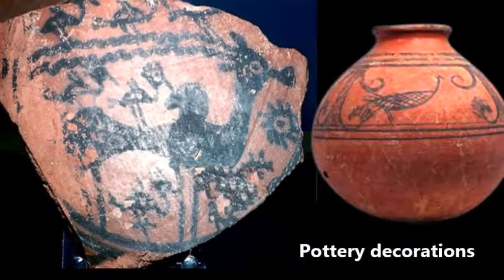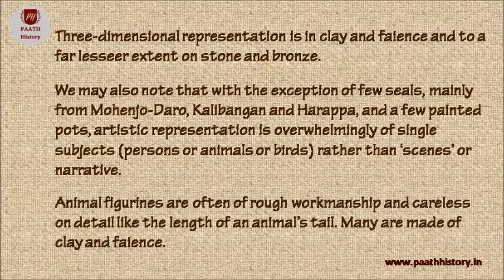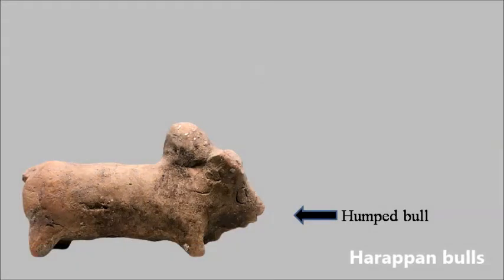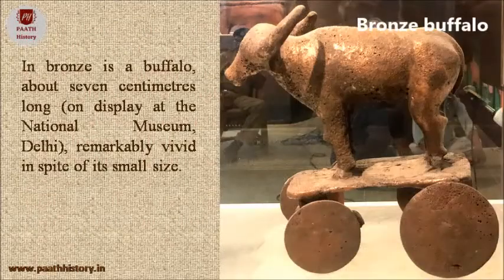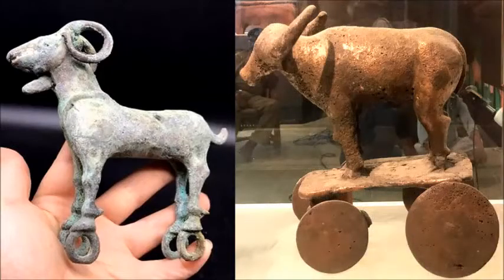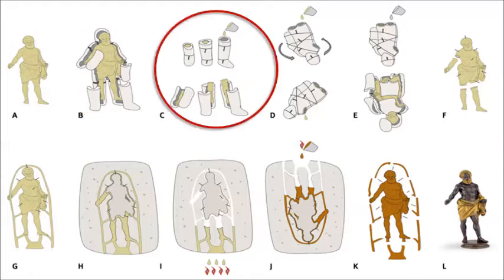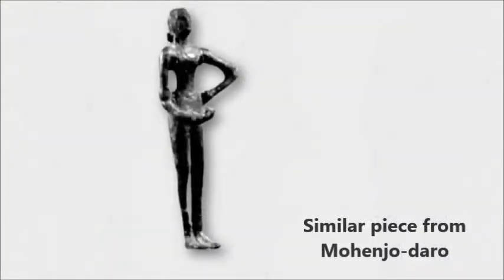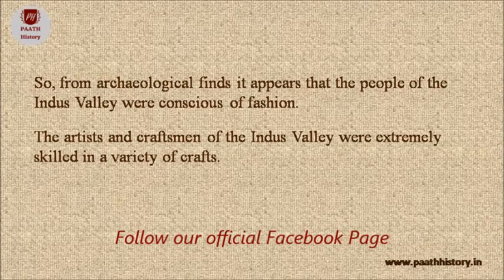Artistic Representation at Harappan Culture।Harappan Art।Created by PAATH History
Created for History Honours students
Welcome to PAATH History.
This video is created for History Honours students to discuss about various art objects of Harappan culture. From archaeological finds it appears that the people of the Indus Valley were conscious of fashion. The artists and craftsmen of the Indus Valley were extremely skilled in a variety of crafts. The Harappan cultural and symbolic world was peopled by animals, often untamed ones. Bones of wild animals occur at town sites and numerous clay representations have also been found. So also, the best art objects (carving on stone seals) represent animals. For a glimpse of Harappan artistic expression we thus can discuss about the representations of nature, animals in particular. In this video we are going to discuss about these artistic representations in short.
We shall discuss about the seals and religious beliefs in different lectures.
Reference: (1) Ratnagar Shereen (2001), Understanding Harappa Civilization in the Greater Indus Valley, Tulika: Delhi
(2) Singh Upinder (2004), A History of Ancient and Early Medieval India: From the Stone Age to the 12th Century, Pearson: Delhi
(3) Chakraborti Ranabir (2013), Exploring Early India, McMillan: Delhi
Script, Lecture & Music by Gautam Mukhopadhyay
Video and soundtrack are subject to copyright of PAATH History